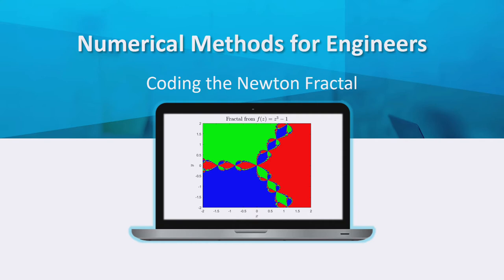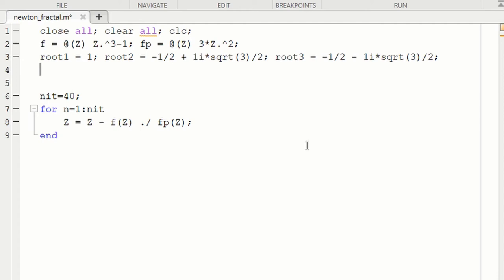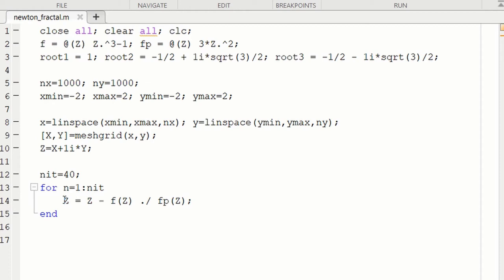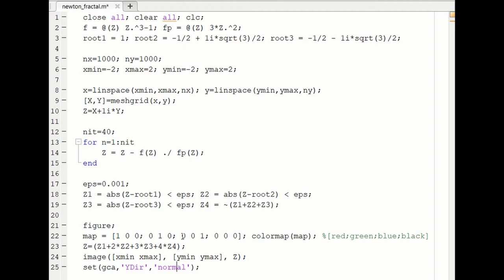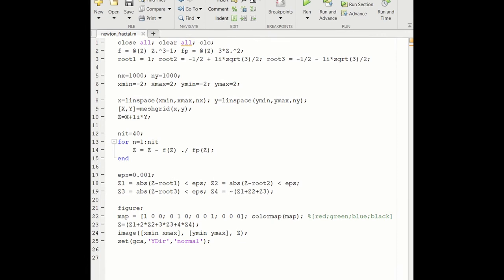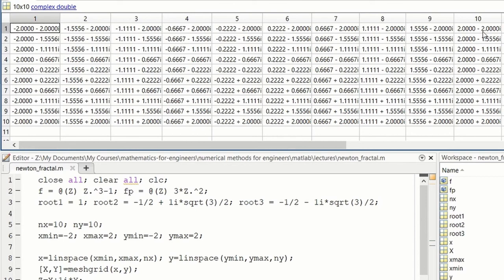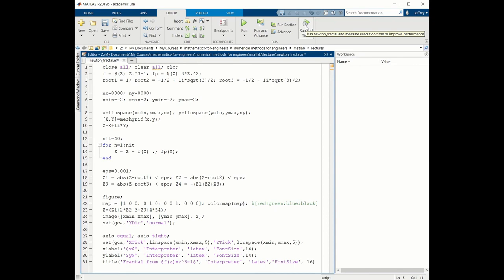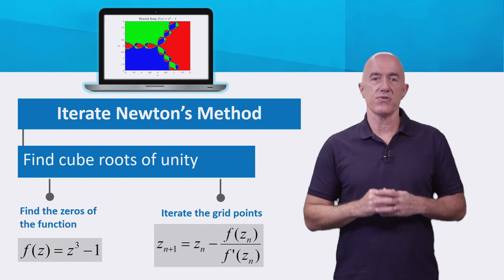Coding the Newton Fractal | Lecture 19 | Numerical Methods for Engineers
Demonstrates how to write a MATLAB code to generate a Newton fractal.